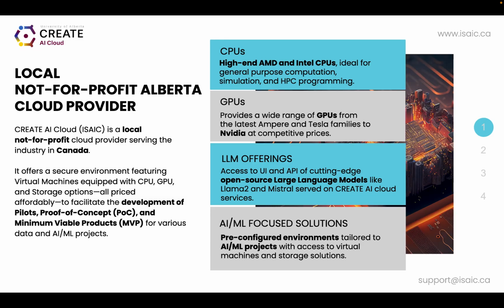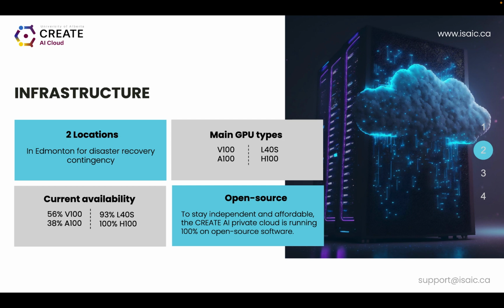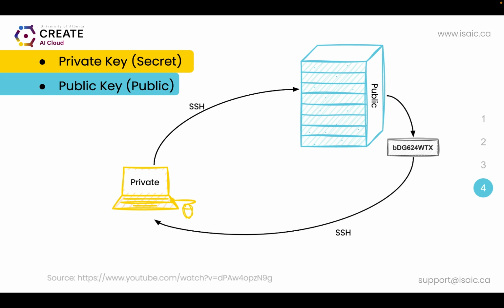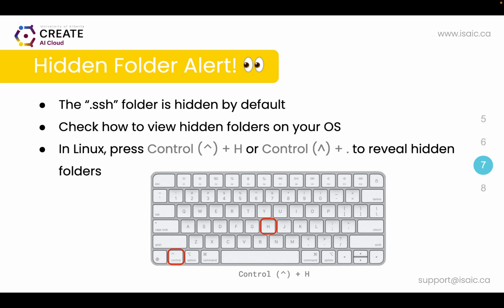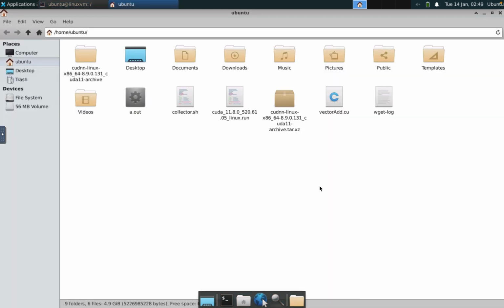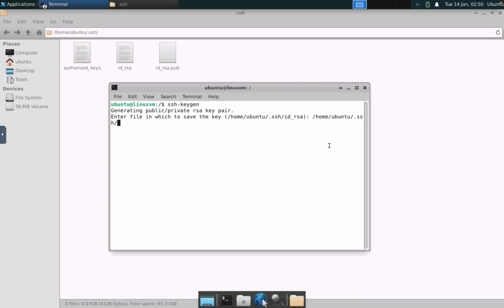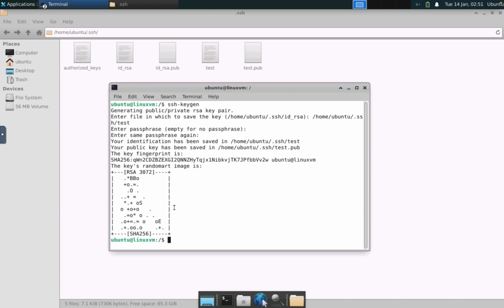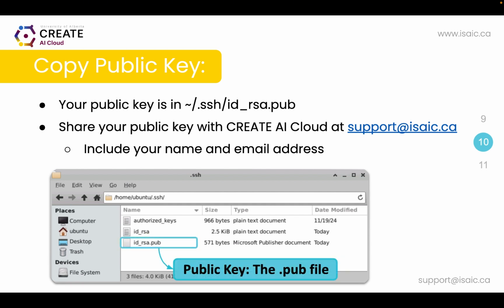Guide to Generating SSH Keys on Linux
00:00 Introduction
00:30 What is CREATE AI Cloud?
01:10 CREATE AI Cloud Infrastructure & GPU Availability
02:12 What is SSH?
02:33 How SSH Works: Public & Private Keys
04:11 Checking for Existing SSH Keys
05:08 Generating a New SSH Key Pair
09:23 Reviewing SSH Key Generation Steps
10:03 Finding Your Public Key
10:46 Connecting with CREATE AI Cloud